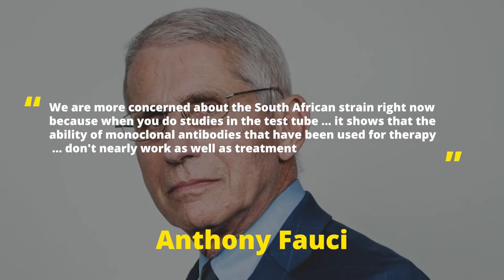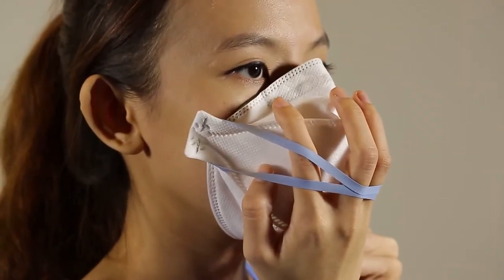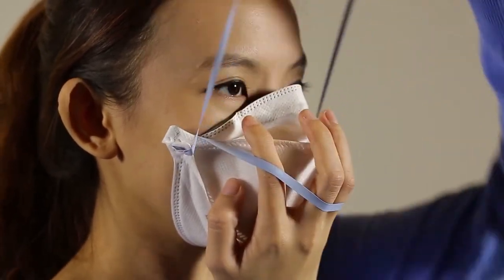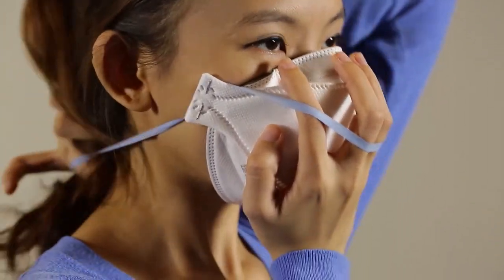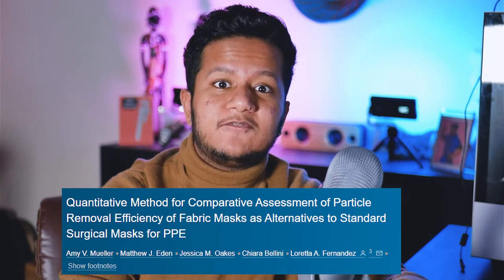How to Protect Yourself From The New COVID Strains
In this video I share how using two masks can greatly protect you from the more infectious coronavirus strains.